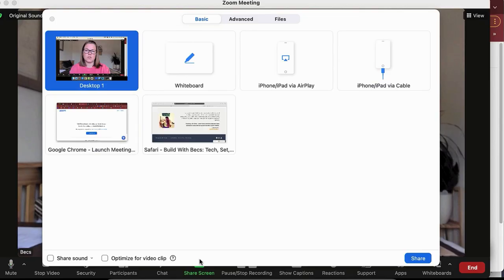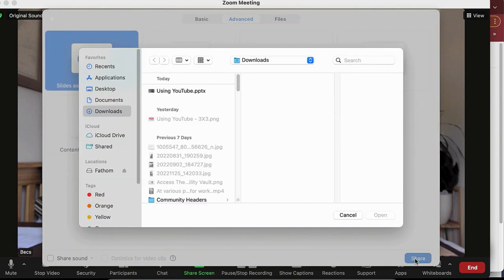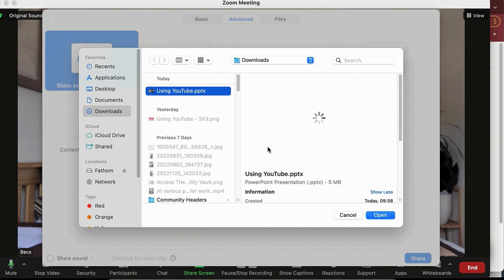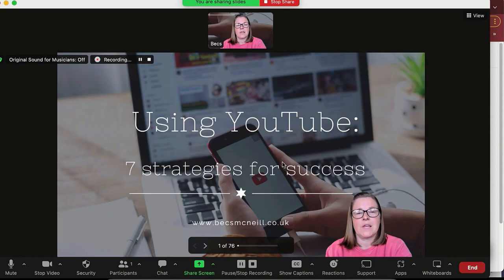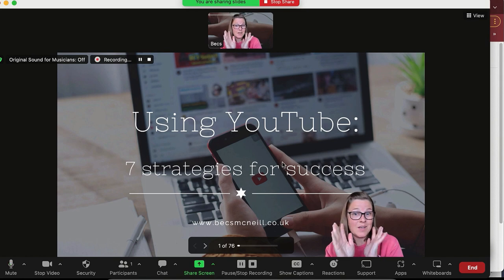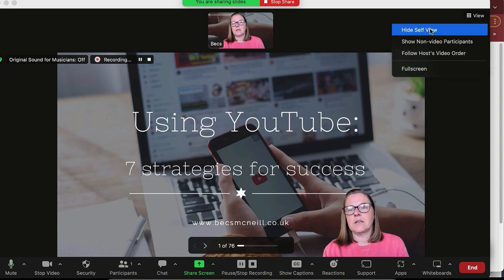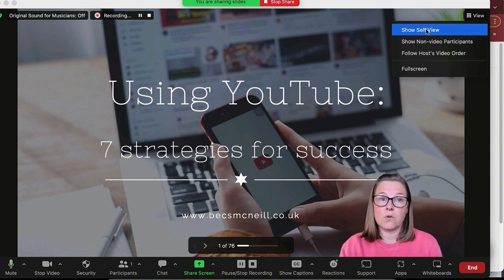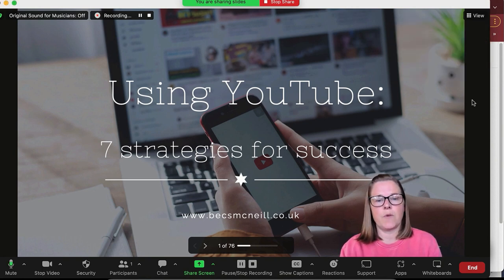How To Use Slides As Your Background On Zoom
If you’re using Zoom to create pre-recorded masterclasses and workshops or run live sessions, you can spice up your content and captivate your audience by using your PowerPoint slides as your background.

Zoom's screen sharing feature allows you to seamlessly navigate through your slides during the recording, so that you can effortlessly infuse your brand elements into your video content, bringing a professional and polished look to your recordings, while also making your participants' learning journey enjoyable and memorable.

It’s really simple to do, here’s how…

If you want to leverage your time, income and impact, subscribe to get genius tips & tricks for running a successful membership business when they land, or check out the other episodes (and resources)